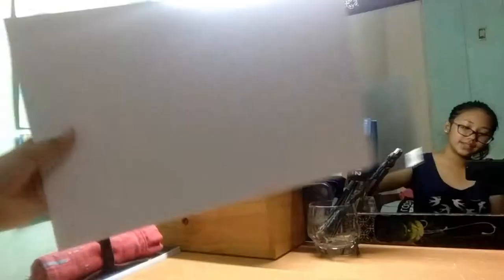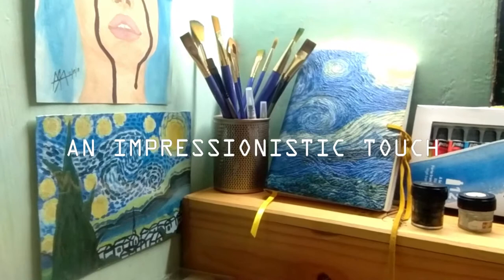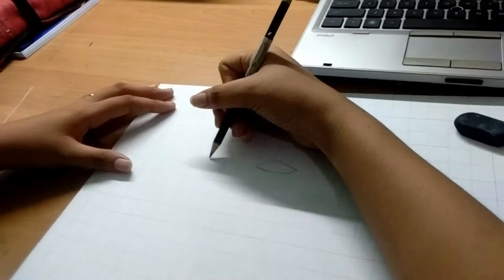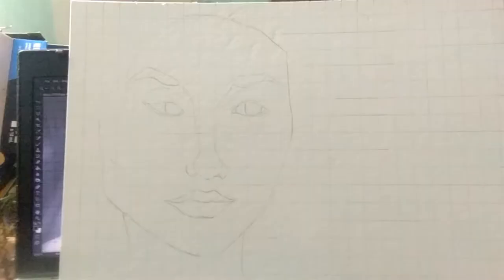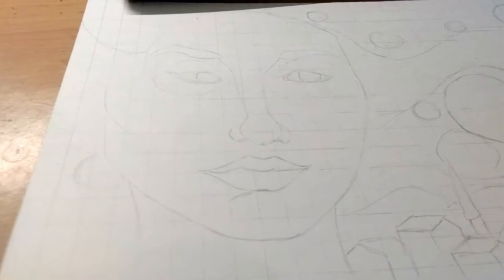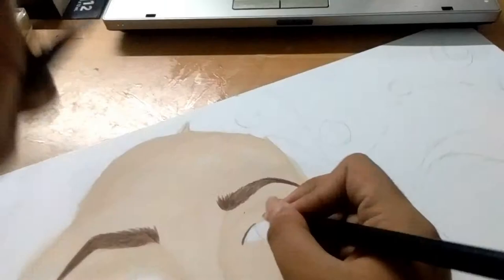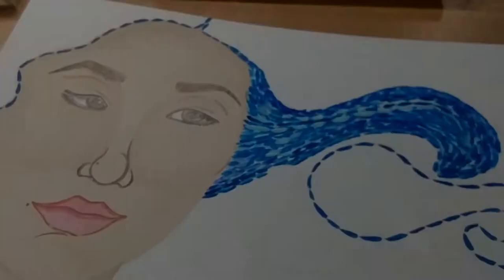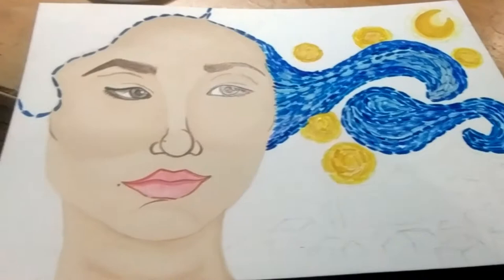An Exploration on Self-Portrait | Mikah-Van Gogh Style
"Well look around. Art. You know, it seems to me there’s so much more to the world than the average eye’s allowed to see. I believe, if you look hard, there are more wonders in this universe than you could ever have dreamed of."  -VVG

I might not be able to give justice to Van Gogh's Starry Night but the feeling i had while i was painting, has given me enough validation to appreciate my growth in art.

love y'all

-Mikah Angela C. Aliban